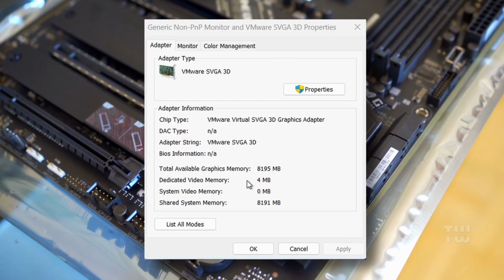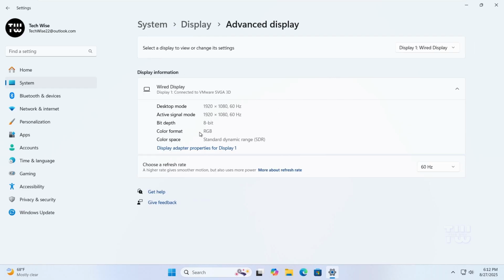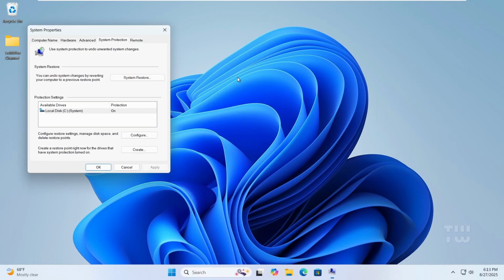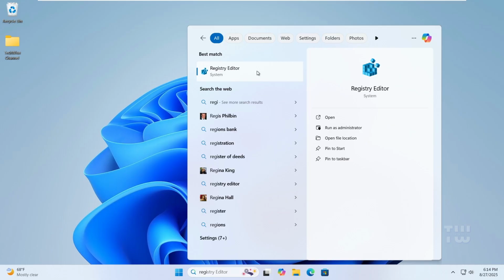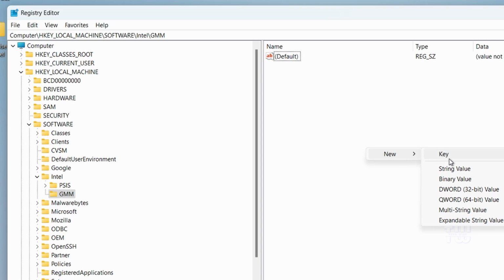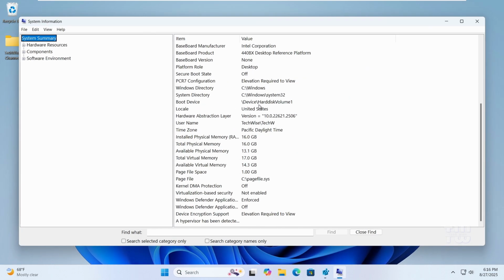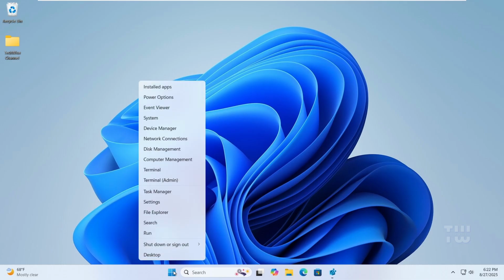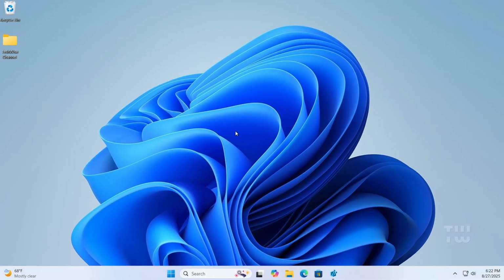How to Increase VRAM on Windows 10 & 11 (Integrated Graphics Only)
Learn how to boost your video graphics memory (VRAM) on Windows 10 and 11 for Intel, AMD, or Nvidia integrated graphics. Works on many systems, but not all — watch step-by-step to increase FPS and performance.

 • 1 GB RAM → 128 MB
 • 2 GB RAM → 256 MB
 • 4 GB RAM → 512 MB
 • 6 GB RAM → 768 MB
 • 8 GB RAM → 1024 MB
 • 12 GB RAM → 1536 MB
 • 16 GB RAM → 2048 MB
 • 20 GB RAM → 2560 MB
 • 24 GB RAM → 3072 MB